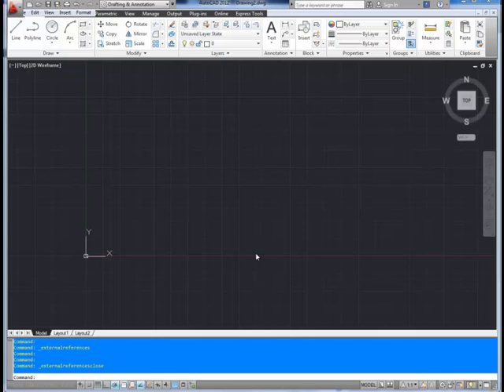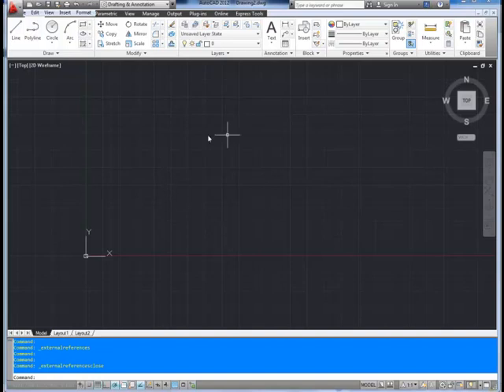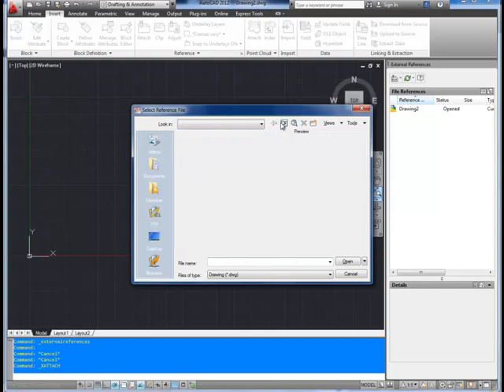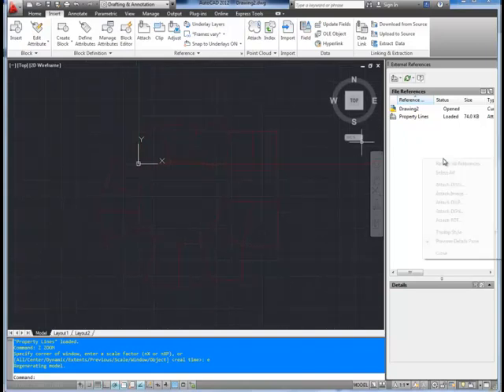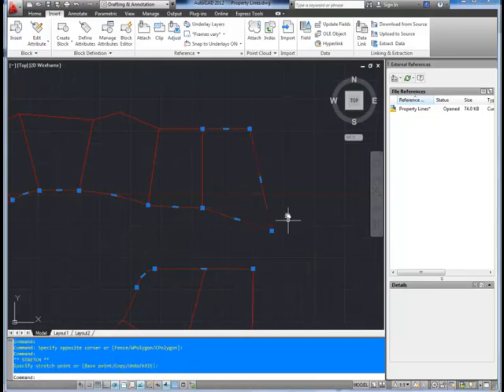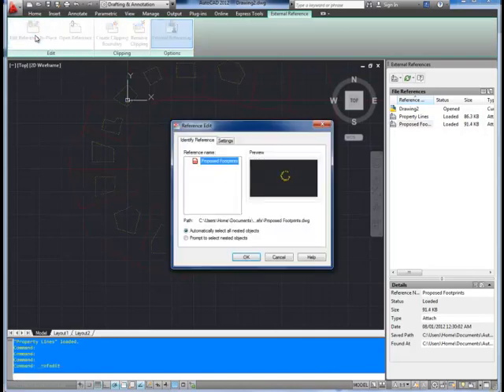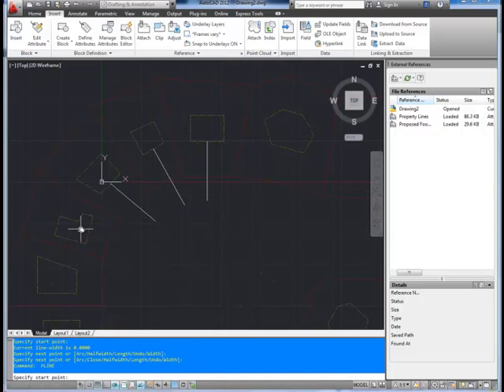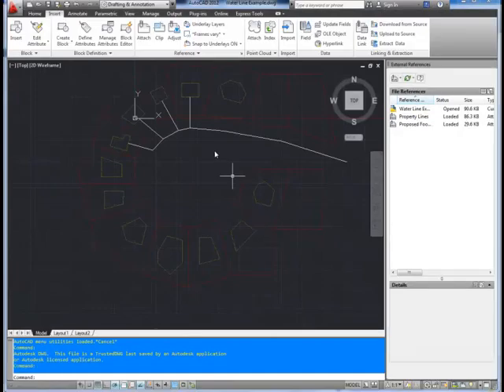Autocad Tutorial; How to use Xrefs - external references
In this video I go over how to insert as existing cad drawing into your current drawing using xrefs. This tutorial on external references is usefull for adding data to your drawing that you do not plan to edit, or if you'd like to save space.